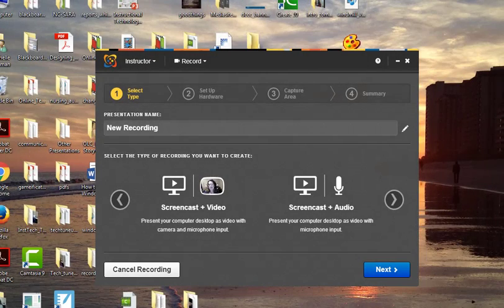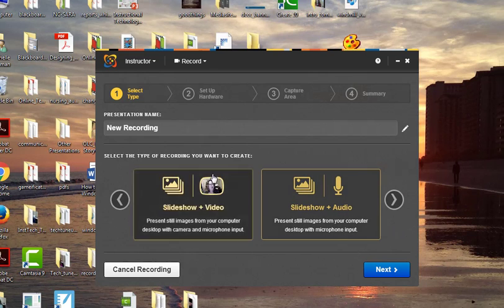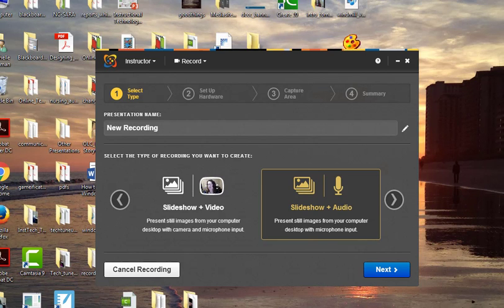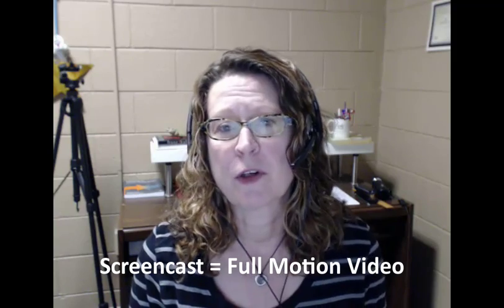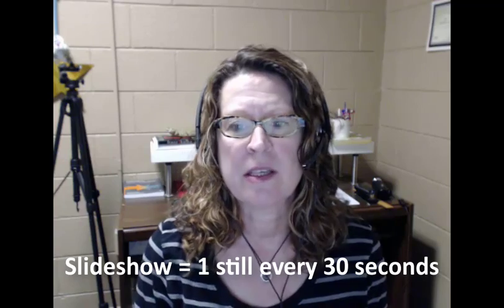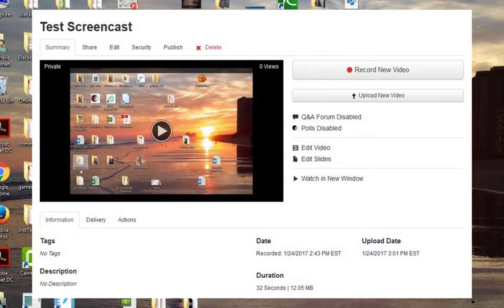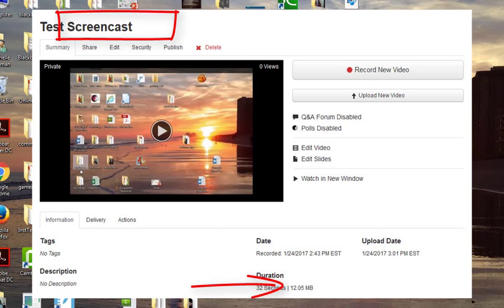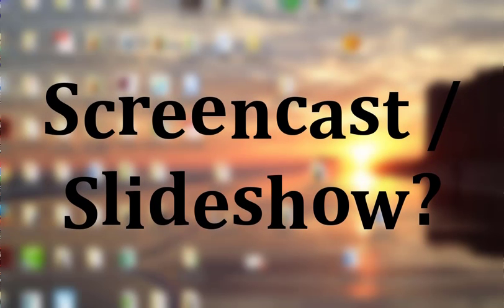Tech Tuneup - Screencast or Slideshow?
A brief overview on the difference between Screencast and Slideshow when recording in Mediasite.